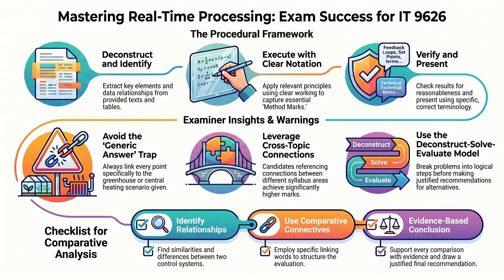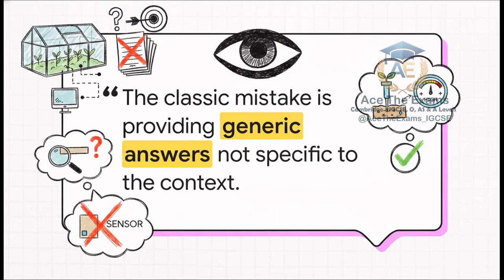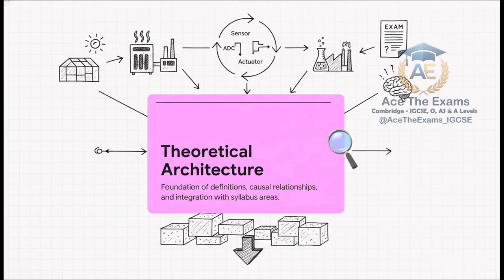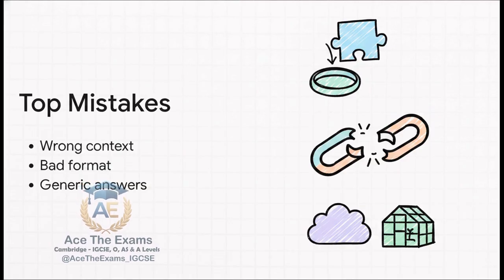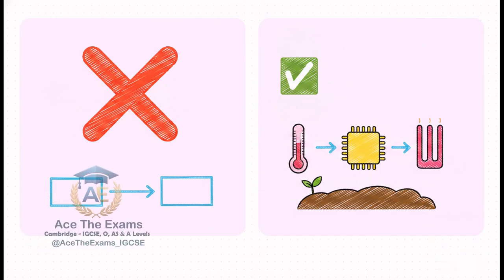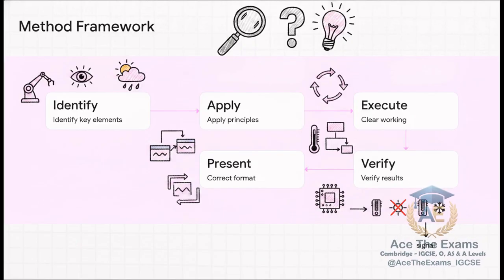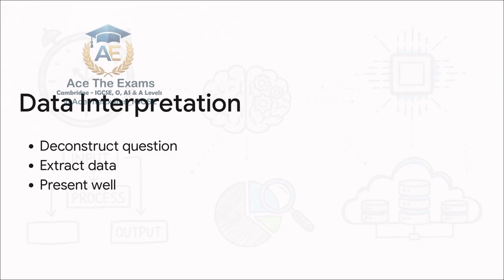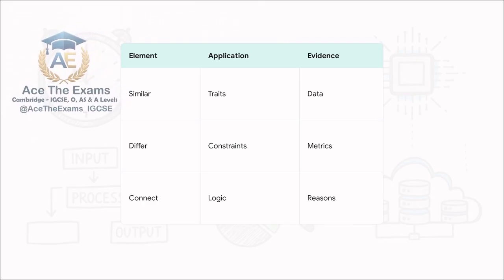A* Exam Guide: Real Time P... | Cambridge AS and A Level Information Technology 9626 | Ace The Exams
Topic: Real Time Processing Greenhouses Heating
Subject: Information Technology 9626
Level: AS and A Level